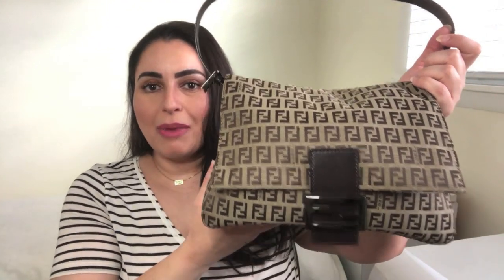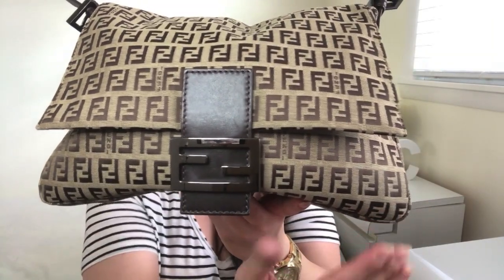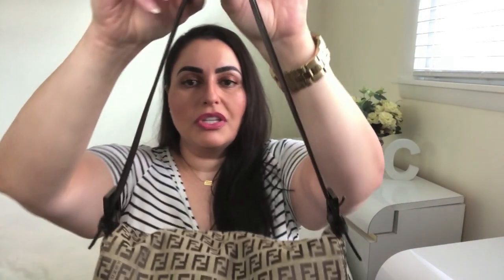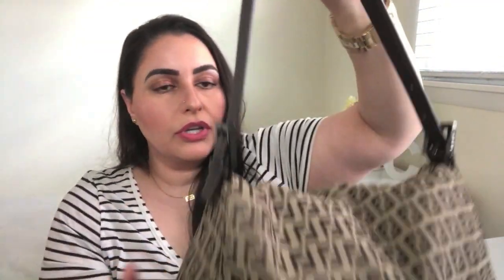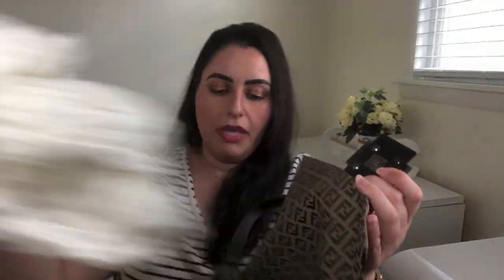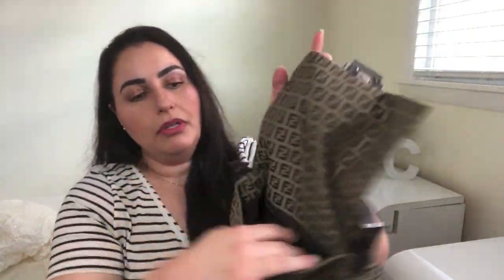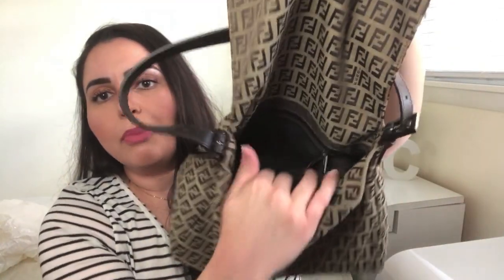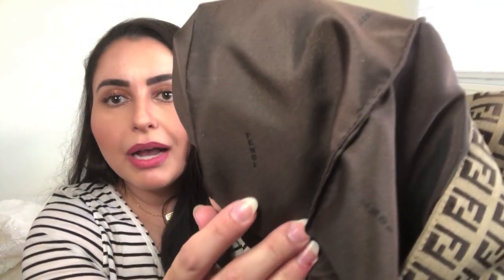Fendi Zucchino Mama Baguette Shoulder Bag - Review, What's in my Bag WIMB, and Mod Shots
This week’s video features a bag that was hot, then not, and is now hot again: the Fendi Mama Baguette Shoulder Bag. I will share basic features of the bag, she how much this bag can hold, and learn how I convert this beauty in to a super functional cross body bag!

Table of Contents for Video:
0:44 Basic Info and Tour of the Fendi Mama Baguette
2:42 How I pack my Fendi Mama Baguette
5:47 Mod Shot of the Fendi Mama Baguette as a Shoulder Bag
6:00 How I transform my Fendi Mama Baguette in to a Cross Body Bag
7:48 Mod Shot of the Fendi Mama Baguette as a Cross Body Bag
8:04 My thoughts on the Fendi Mama Baguette

Dimensions of the Fendi Mama Baguette:
Length: 11.5 inches
Width: 4.5 inches
Height: 8 inches
Strap Drop (at the longest length): 9.5 inches

Foundation: It Cosmetics Bye Bye Foundation in Medium, It Cosmetics Bye Bye Redness in Neutral Beige
Blush: Charlotte Tilbury Cheek to Chic Swish & Pop Blusher in Sex on Fire
Highlighter: MAC Mineralize Skinfinish in Soft & Gentle
Setting Spray: Urban Decay All Nighter Makeup Setting Spray
Lip Liner: Charlotte Tilbury Lip Cheat in Supersize Me
Lipstick: Charlotte Tilbury K.I.S.S.I.N.G Lipstick in Blushing Dream
Eyes: Charlotte Tilbury Eyes to Mesmerise in Star Gold
Mascara: Tarte Opening Act Lash Primer, Benefit Bad Gal Bang Mascara